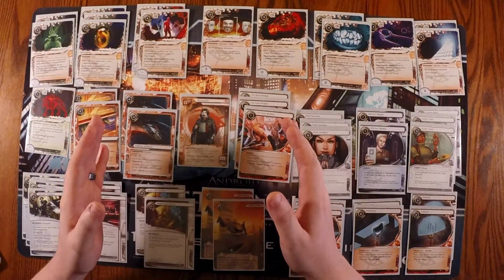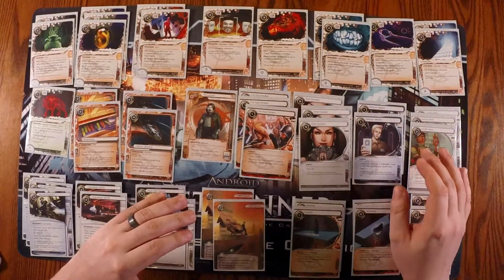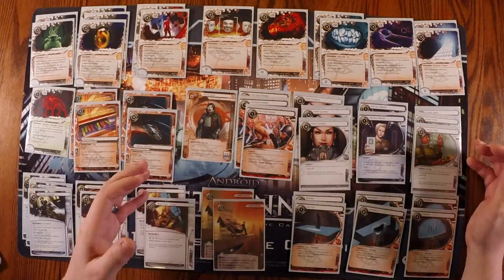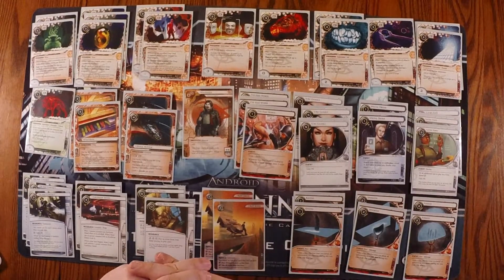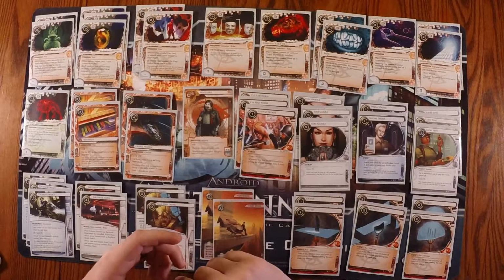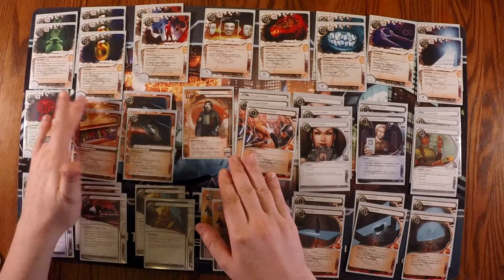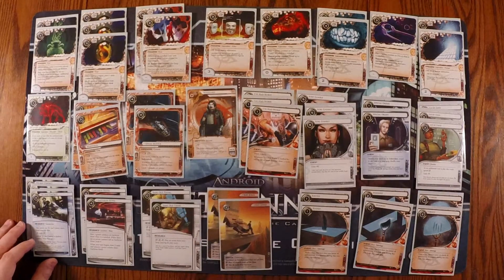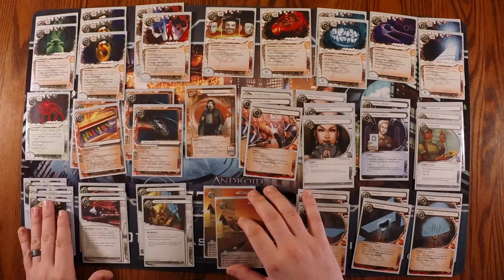Deckbuilding Derezzed - Ep 3 - The Necromancer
Episode Three! Now with more runners!

This deck is called The Necromancer and it focuses on putting everything that the corp wants in the grave.

This list is borrowed heavily from my NetrunnerDB buddy
x3r0h0ur

Here is my list which is featured in the video:

The Necromancer

Event (17)
2x Forked
3x I've Had Worse
2x Knifed
3x Lucky Find •
2x Special Order
2x Spooned
3x Sure Gamble

Hardware (4)
2x MemStrips
2x Spinal Modem

Resource (9)
2x Earthrise Hotel
2x Kati Jones
2x Same Old Thing
3x Tri-maf Contact   •••

Icebreaker (7)
1x Cerberus "Cuj.0" H3
2x Corroder
2x Eater
1x Mimic
1x ZU.13 Key Master   ••

Program (8)
1x D4v1d
2x Gravedigger
3x Incubator
2x Medium

Here is a link to the Rush song that the title is based on:

-Codemarvelous